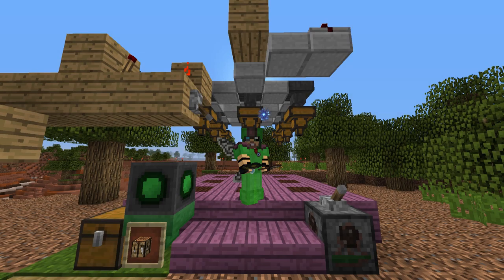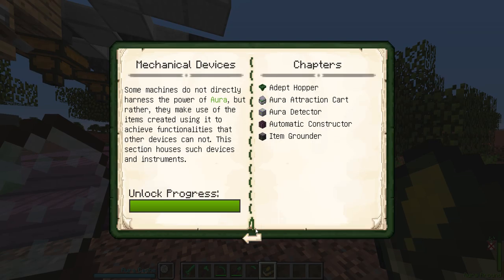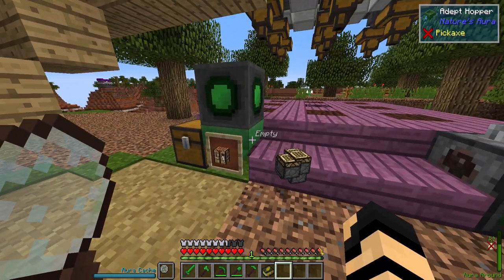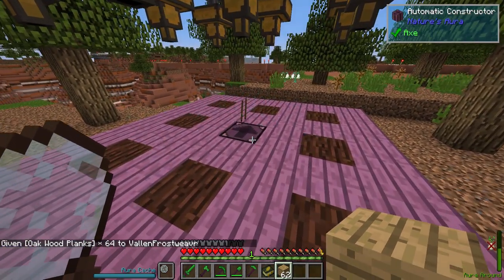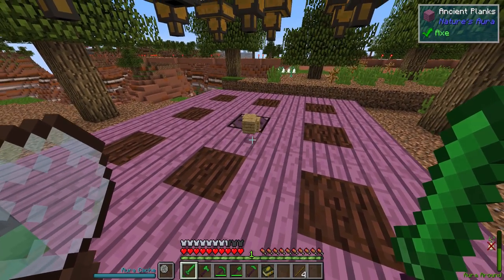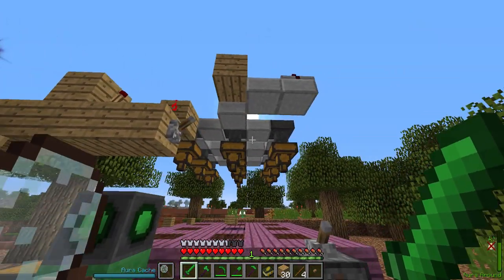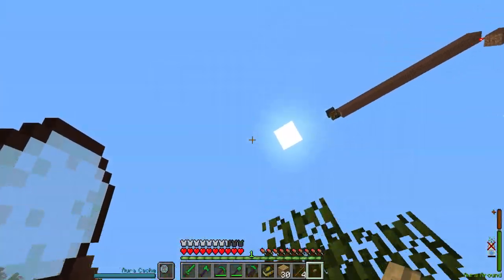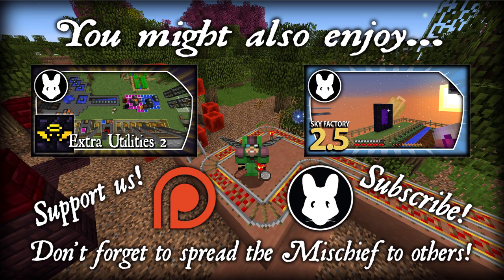Natures Aura: Mechanical Devices! Bit-by-Bit by Mischief of Mice!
Nature's Aura is a nature themed mod that can empower you, your machines, effect the world for better or worse, or just emulate some things tech mods can do but in a more creative manner.